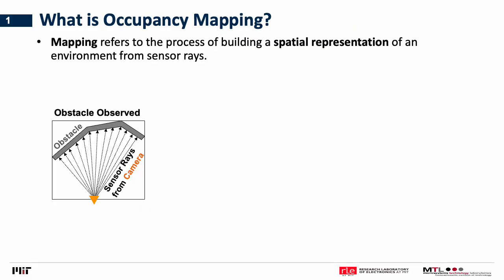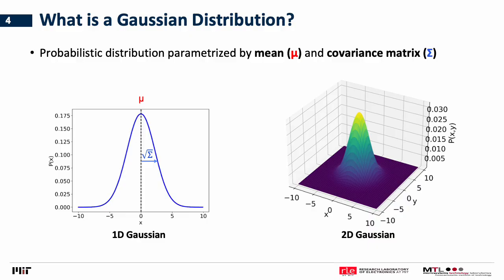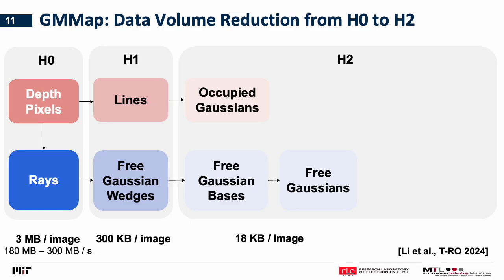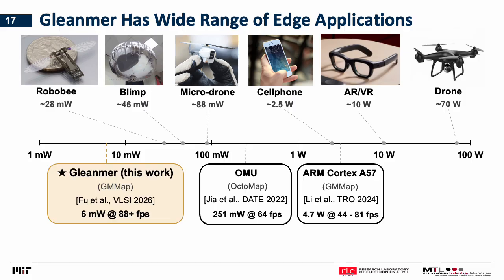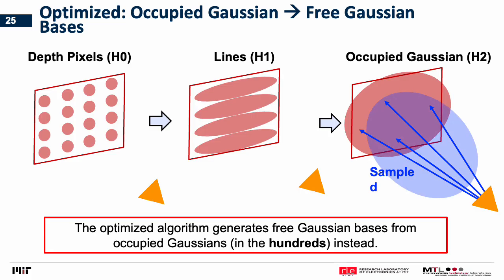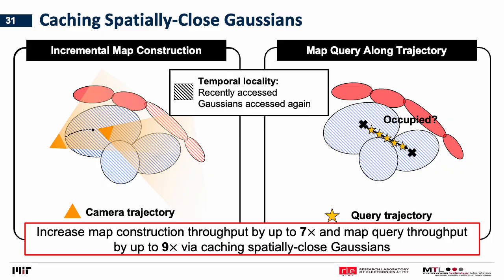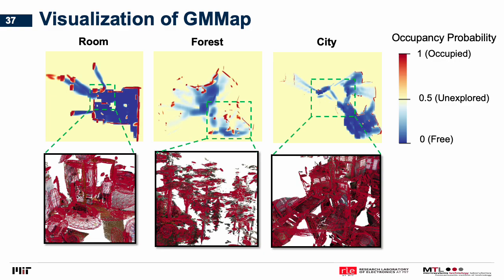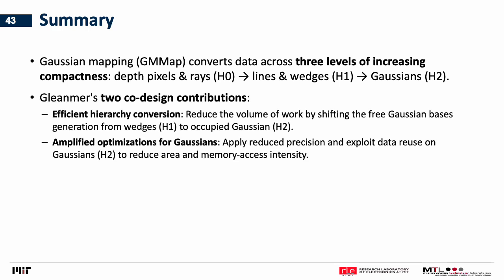Gleanmer: A 6 mW SoC for Real-Time 3D Gaussian Occupancy Mapping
Z.-S. Fu*, P. Z. X. Li*, S Karaman, V. Sze, “Gleanmer: A 6 mW SoC for Real-Time 3D Gaussian Occupancy Mapping,” IEEE Symposium on VLSI (VLSI-Circuits), June 2026.

Abstract: High-fidelity 3D occupancy mapping is essential for many edge-based applications (such as AR/VR and autonomous navigation) but is limited by power constraints. We present Gleanmer, a system on chip (SoC) with an accelerator for GMMap, a 3D occupancy map using Gaussians. Through algorithm-hardware co-optimizations for direct computation and efficient reuse of these compact Gaussians, Gleanmer reduces construction and query energy by up to 63% and 81%, respectively. Approximate computation on Gaussians reduces accelerator area by 38%. Using 16nm CMOS, Gleanmer processes 640ൈ480 images in real time beyond 88 fps during map construction and processes over 540K coordinates per second during map query. To our knowledge, Gleanmer is the first fabricated SoC to achieve real-time 3D occupancy mapping under 6 mW for edge-based applications